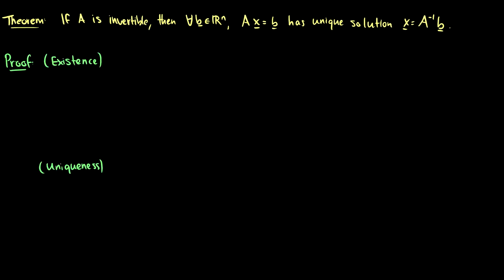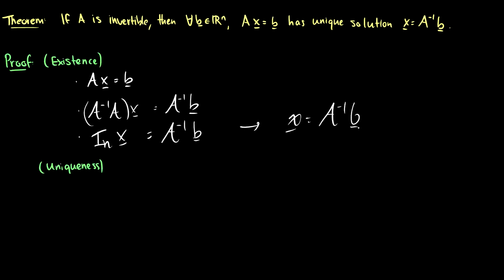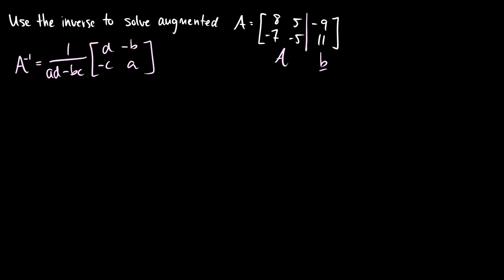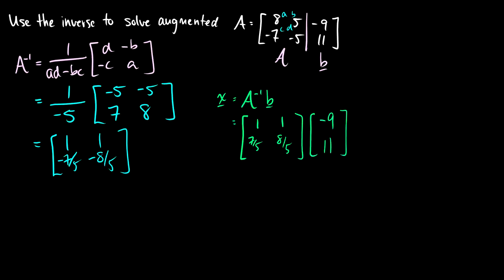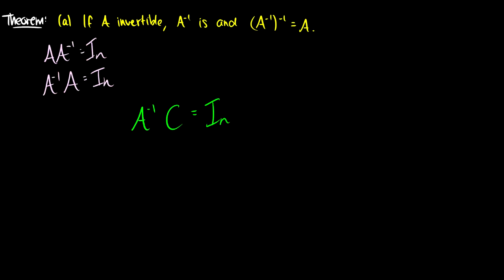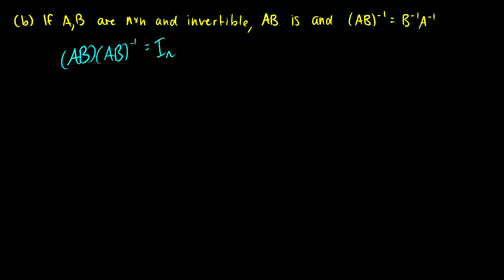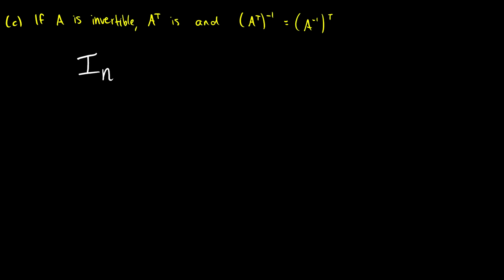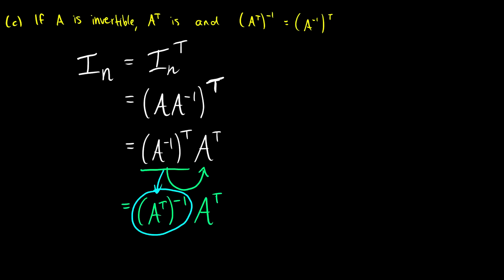Linear Algebra Solving with Inverses and Inverse Properties